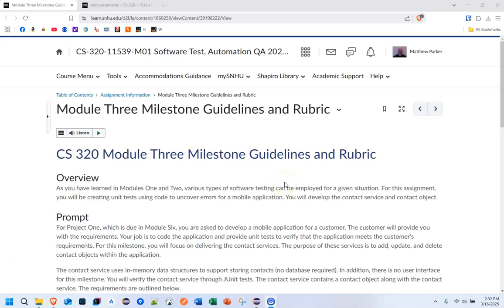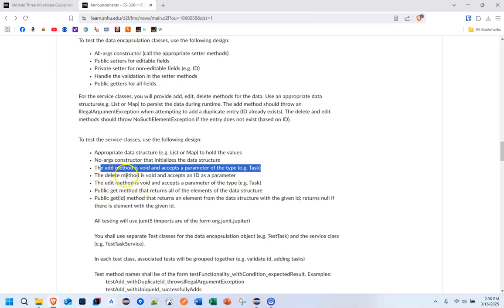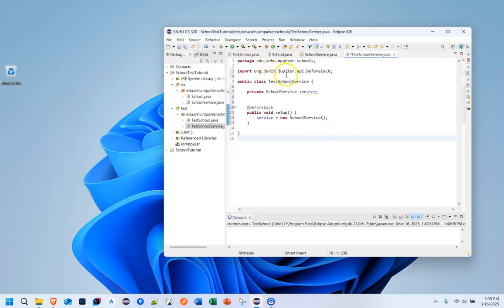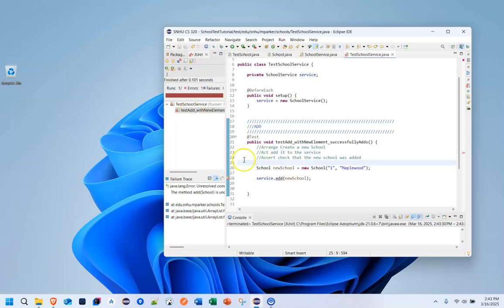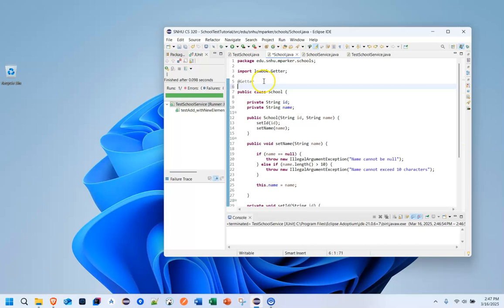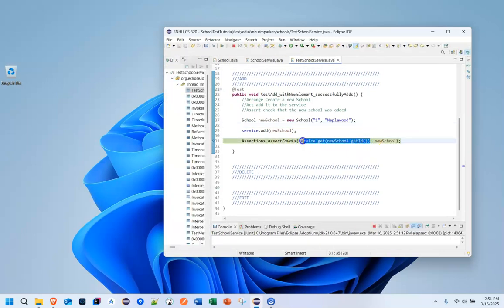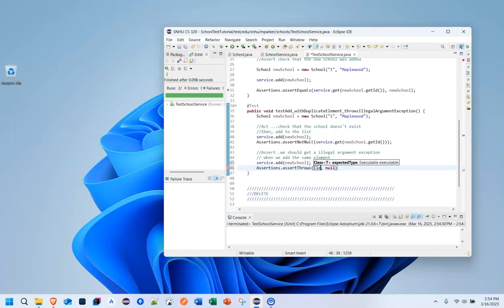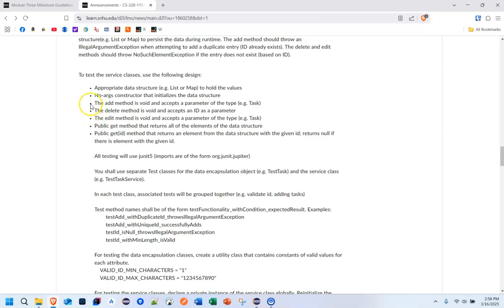SNHU CS 320 - Test Tutorial, Part 3 : Service Add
Test Driven Development to test adding element to service layer